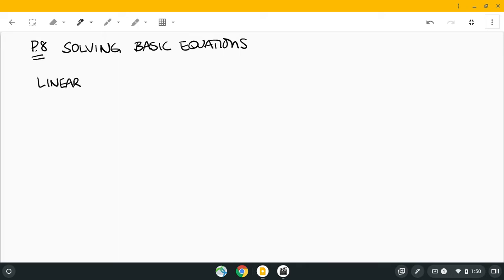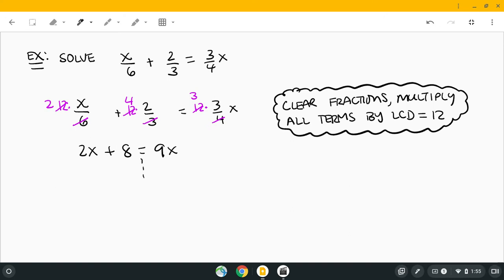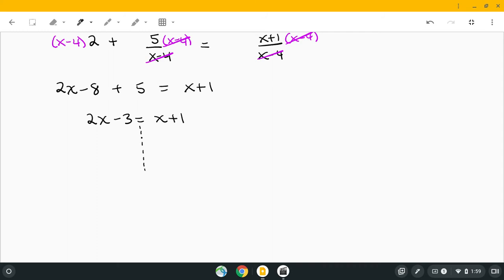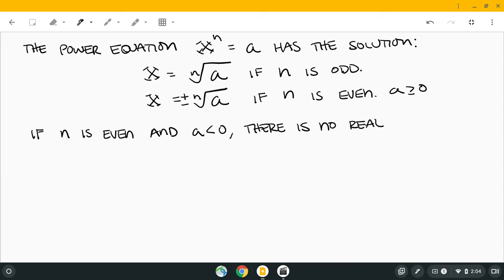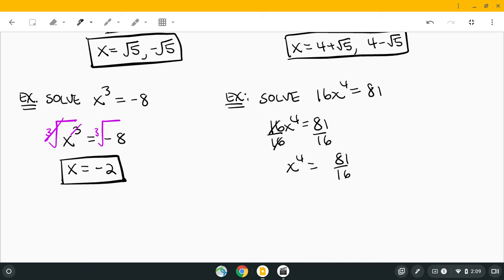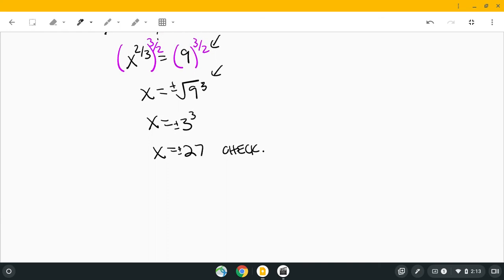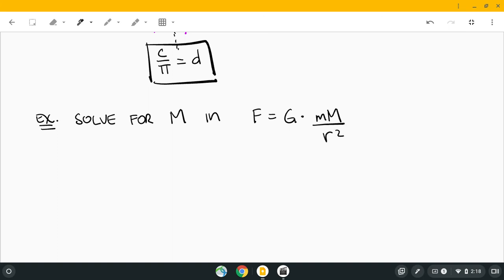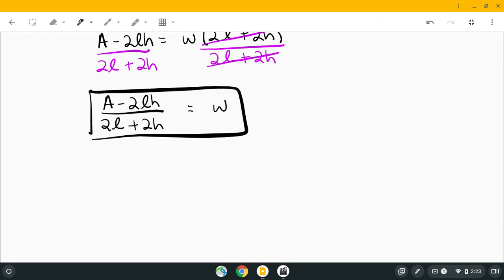Math 130 P 8 Solving Basic Equations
Reviews how to solve linear equations, power equations, fractional power equations, and formulas.